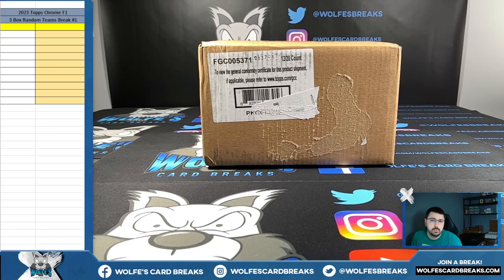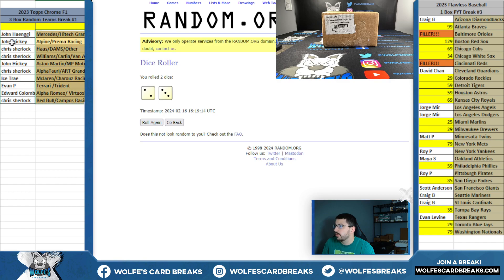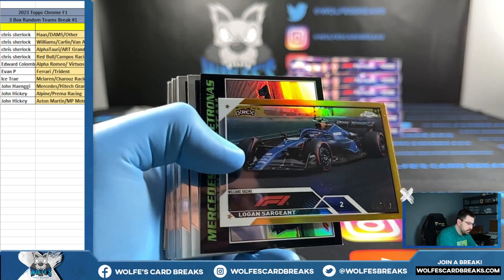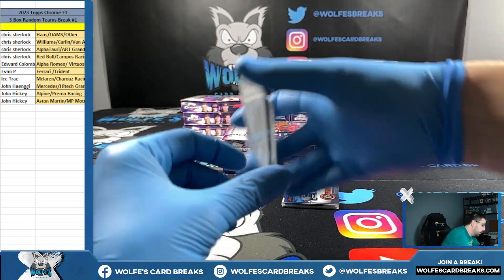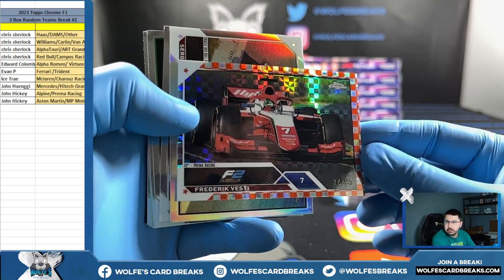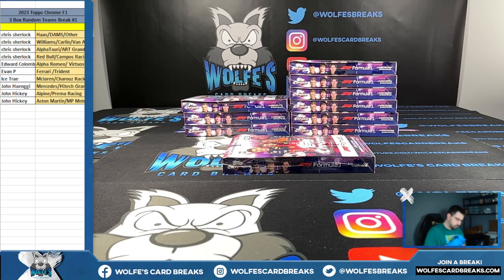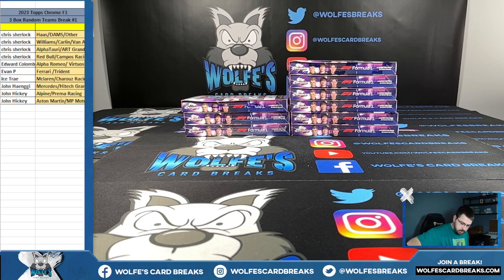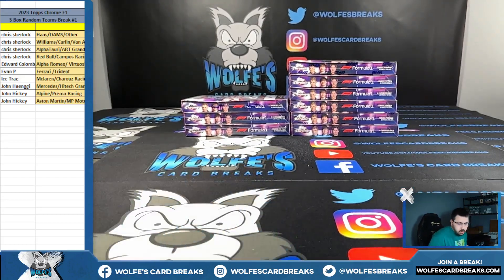2023 Topps Chrome Formula 1 3 Hobby Box Random Teams Break #1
2023 Topps Chrome Formula 1 3 Hobby Box Random Teams Break #1